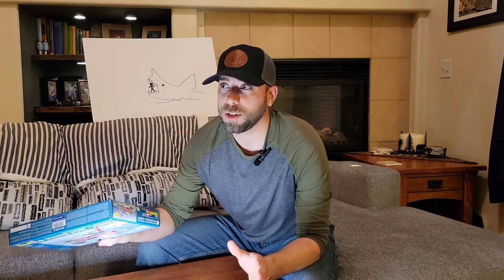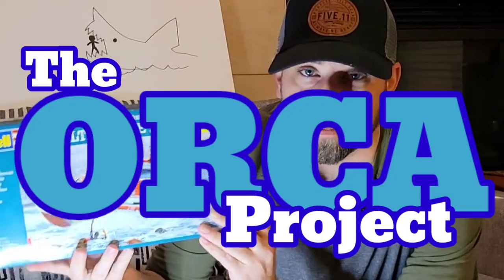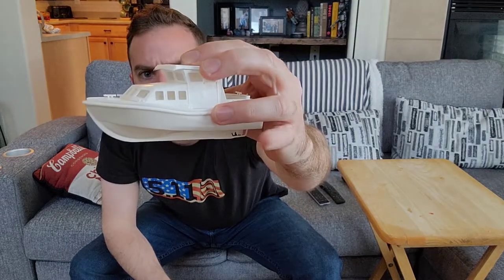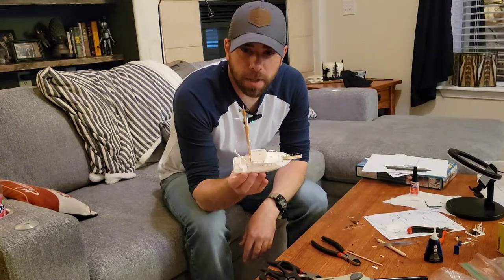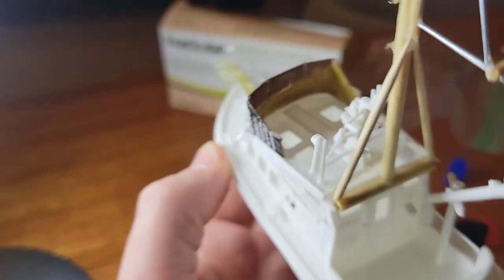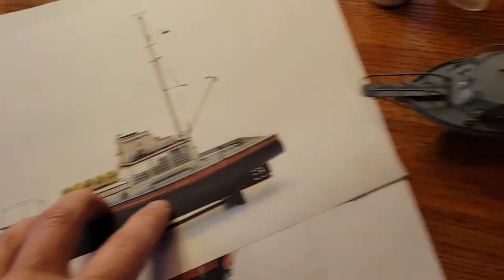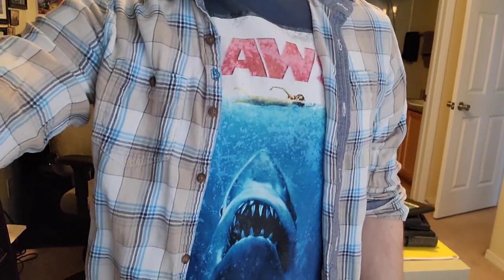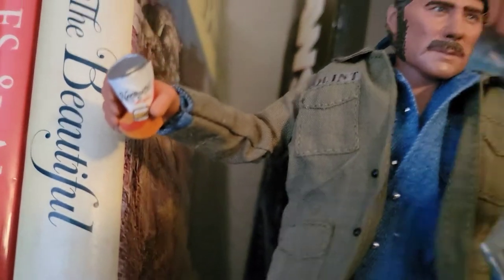JAWS // ORCA Fishing Boat Build - gonna need a bigger boat than this!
I did it! kinda. Well not really. Turned a rescue boat made by Revell, into the ORCA fishing boat from JAWS. Robert Shaw would be proud! Here's to dancing with bow-legged women.